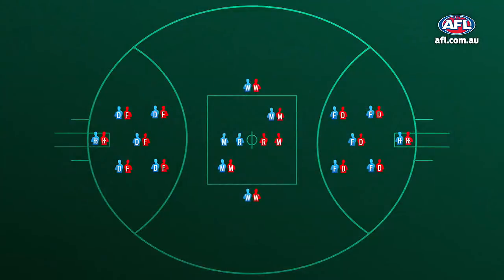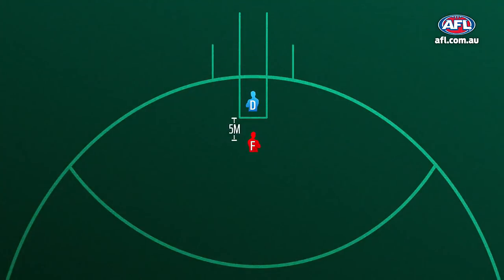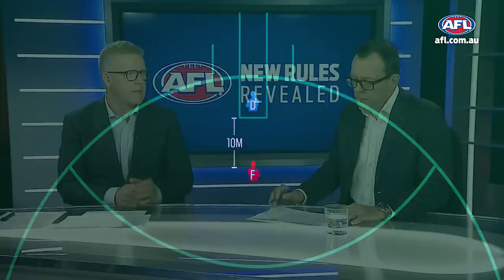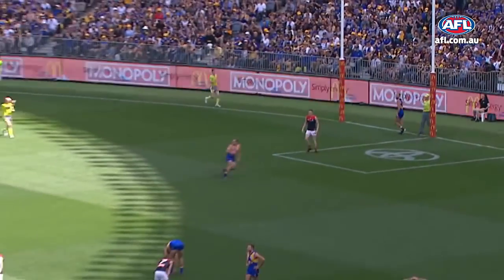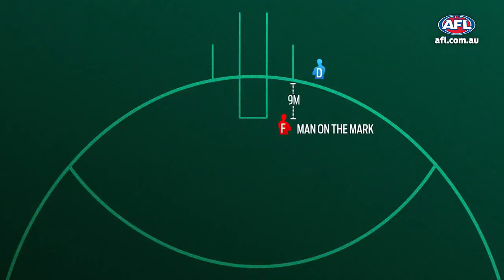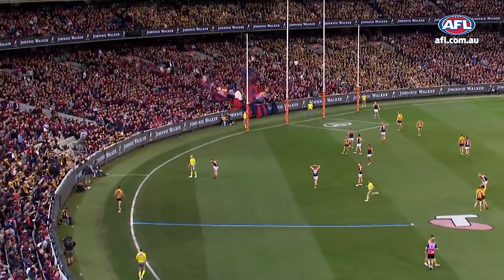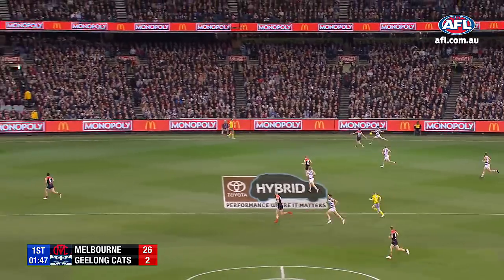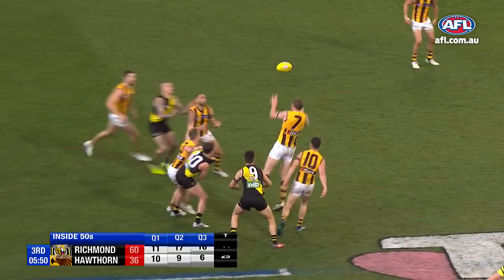2019 new rules revealed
Watch the new rules and interpretations for the 2019 season